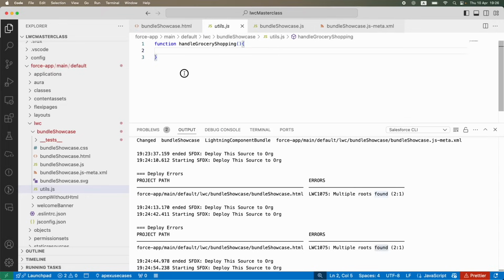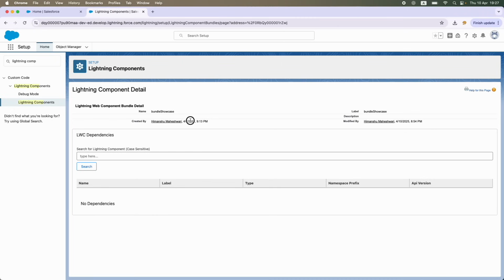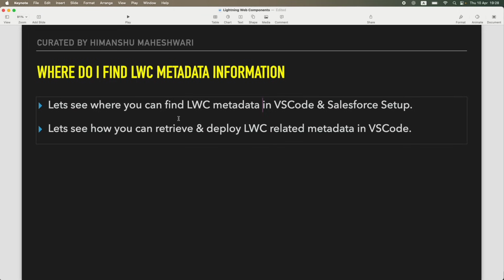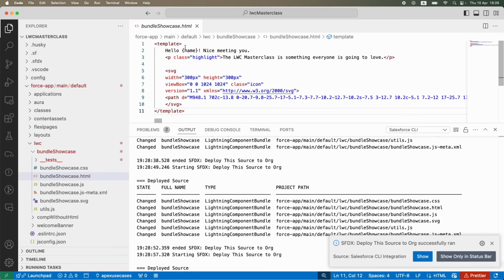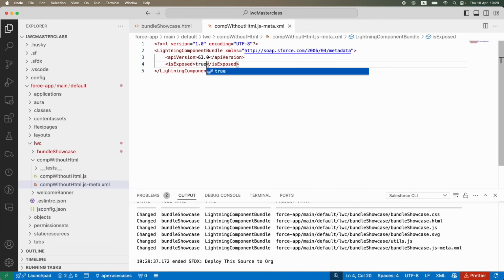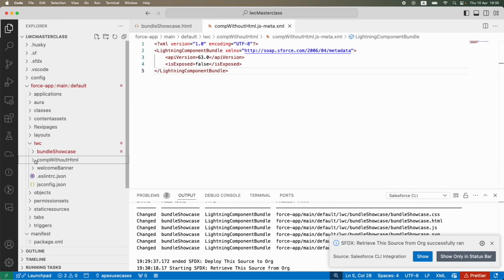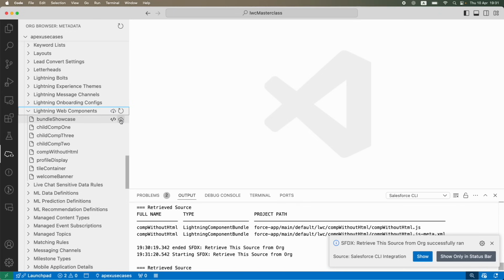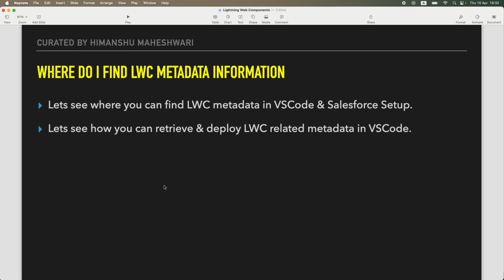Deploy & Retrieve LWC Components| Chapter 42 | Lightning Web Components